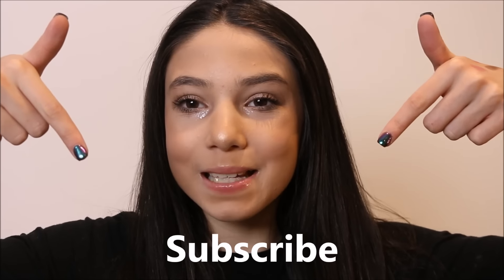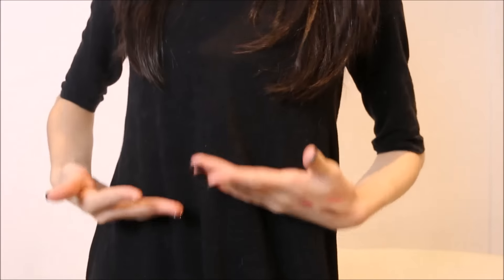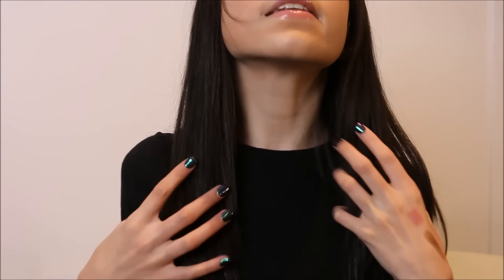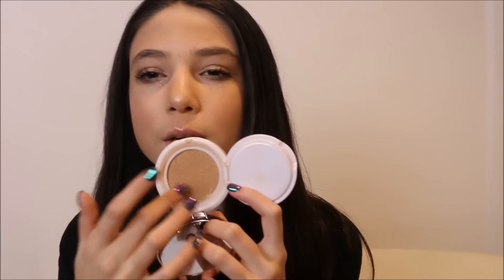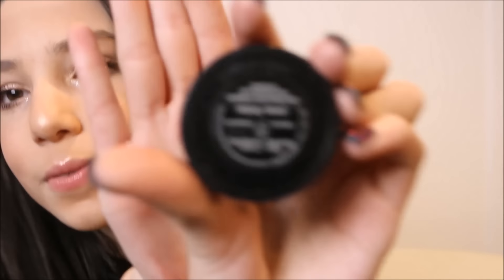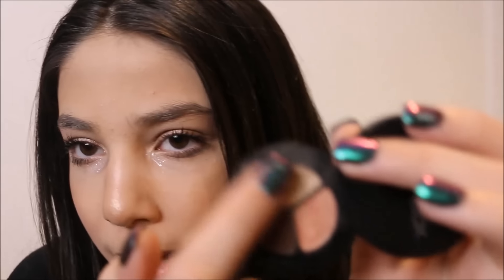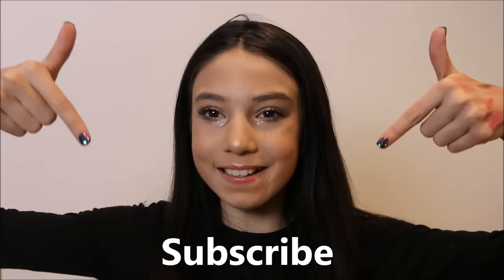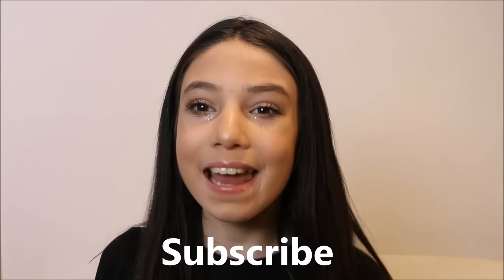JANUARY FAVORITES 2017 | Inside and out Beauty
Hey guys! Today's video is my January favorites of 2017. Leave your video requests In the comments. if your new than hi! My name is Sophia and I'm a beauty/makeup YouTuber  that does makeup videos like reviews, GRWM'S, makeup tutorials, etc.

I love you guys! - Sophia